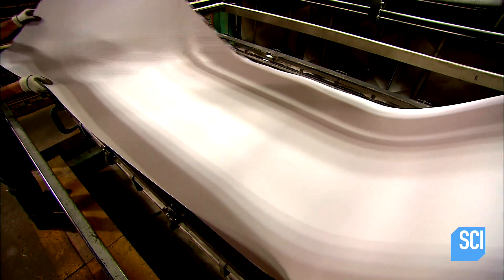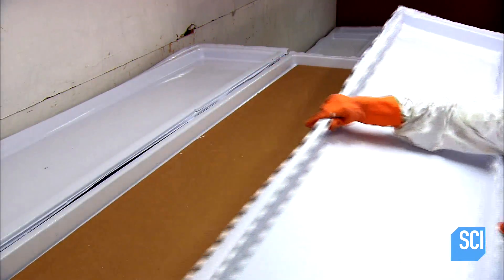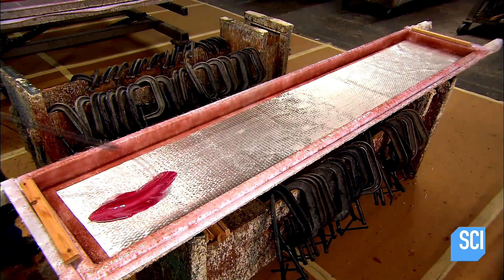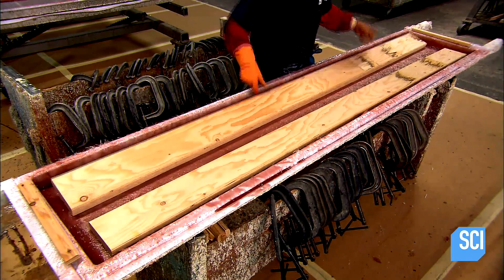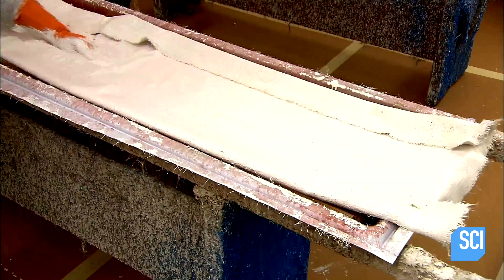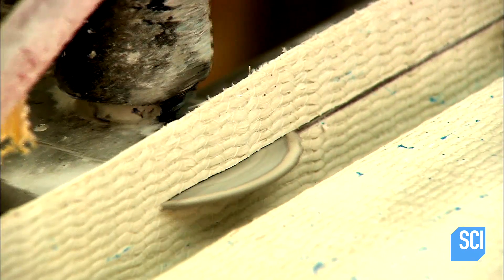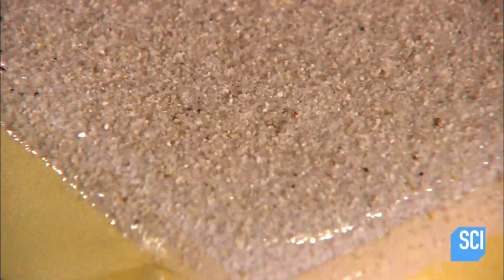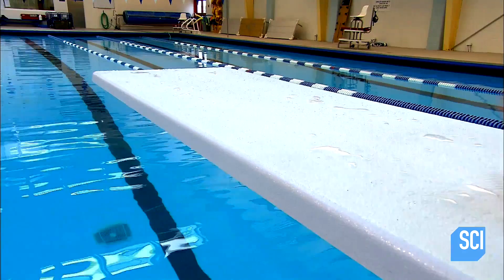Diving Boards | How It's Made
The earliest recorded diving competition took place in 1871 at the London Bridge. The flexibility of the diving board allows the diver to execute complex maneuvers before entering the water.